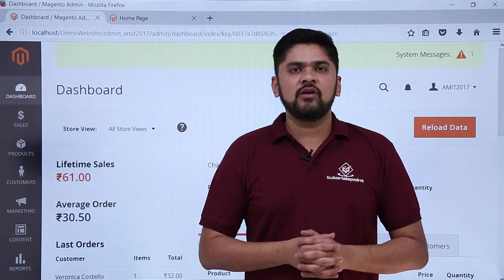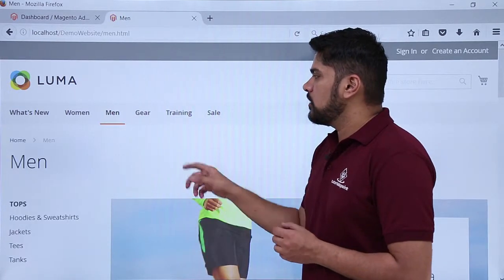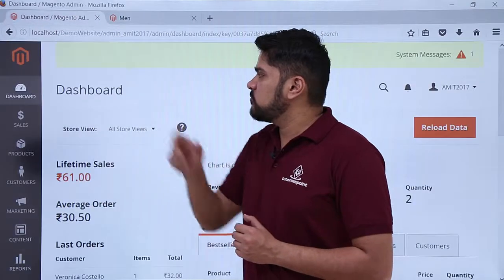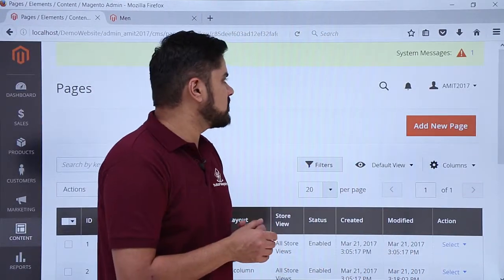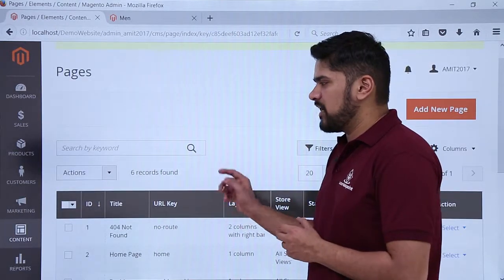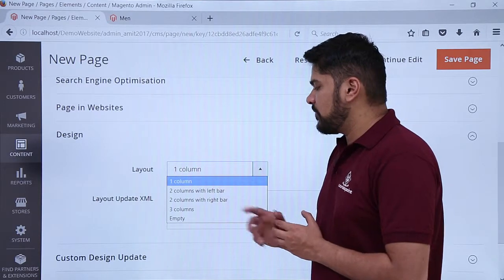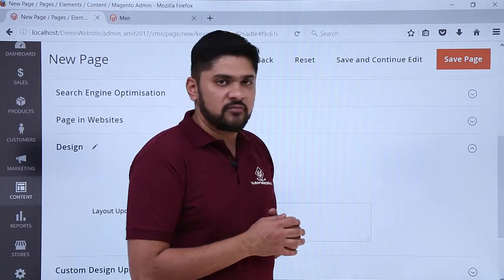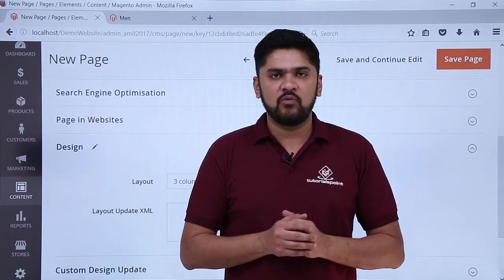Magento - Setup Page Layout